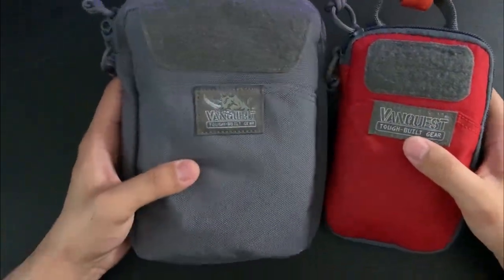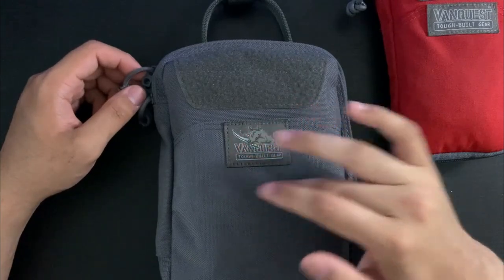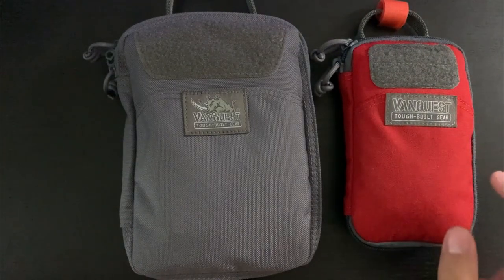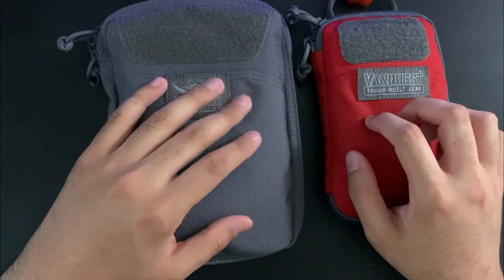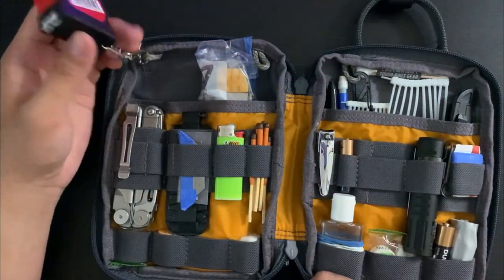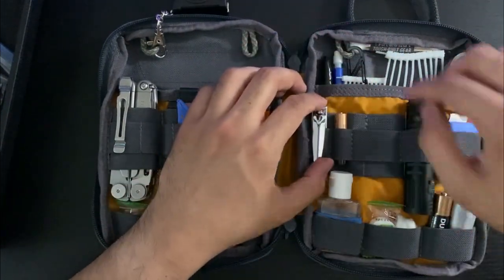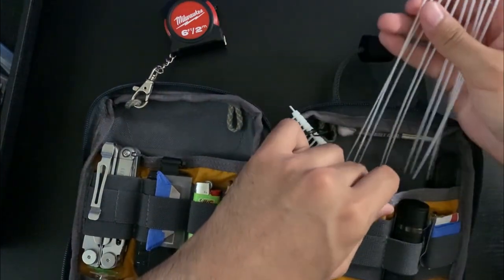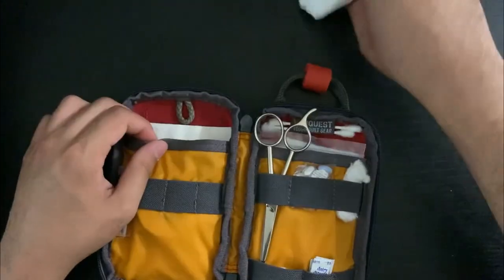Vanquest Gear EDC Organizer/Pouch Review: EDCM-SLIM 2.0 and PPM-SLIM 2.0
This is a review of the Vanquest Gear EDCM-SLIM 2.0 and PPM-SLIM 2.0 Pouches. They are great pouches, and I highly recommend them!

EDCM-SLIM 2.0
PPM-SLIM 2.0